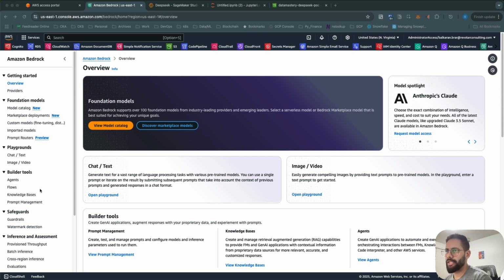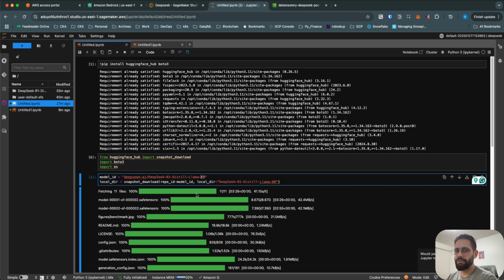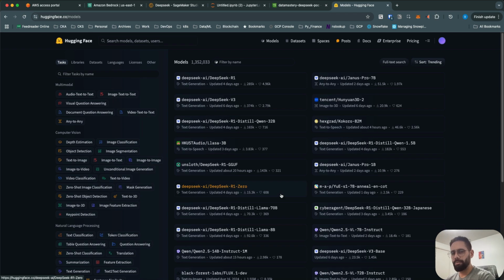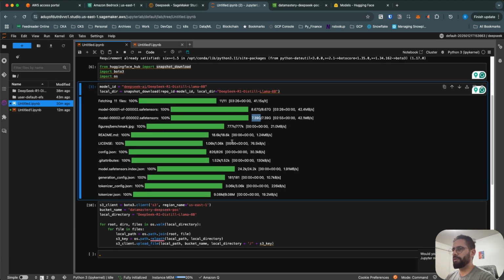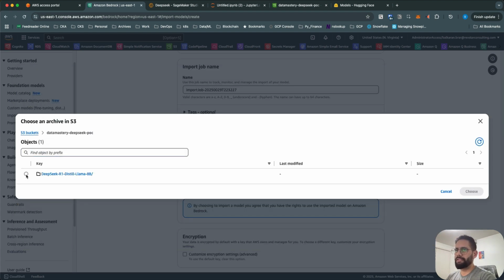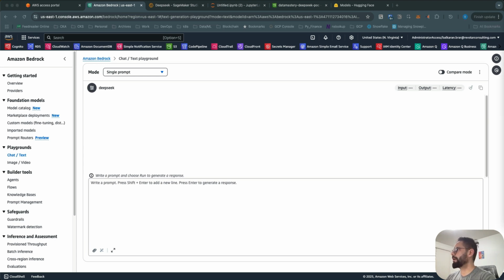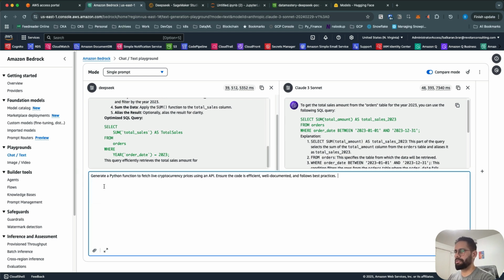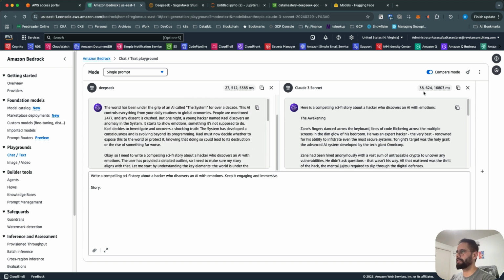How to Use DeepSeek Model with Amazon Bedrock | Step-by-Step Guide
🚀 Use DeepSeek Model with Amazon Bedrock – Hands-On Tutorial

Want to integrate powerful AI models into your workflows? In this tutorial, we’ll show you how to use the DeepSeek model with Amazon Bedrock for high-performance AI applications.

What You’ll Learn in This Video:
1️⃣ Download the DeepSeek model from Hugging Face Model Hub
2️⃣ Import the model into Amazon Bedrock
3️⃣ Explore the model using Bedrock Playground
4️⃣ Compare the performance with other AI models

DeepSeek is designed for cutting-edge AI applications, and with Amazon Bedrock, you can easily deploy and scale it within your AWS environment.

💡 Perfect for AI developers, data scientists, and AWS enthusiasts looking to experiment with state-of-the-art AI models.